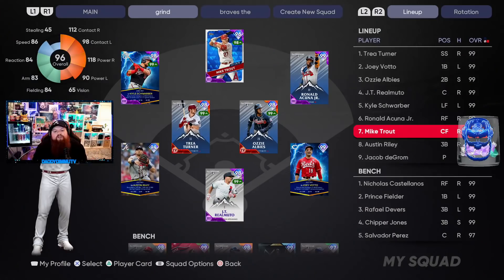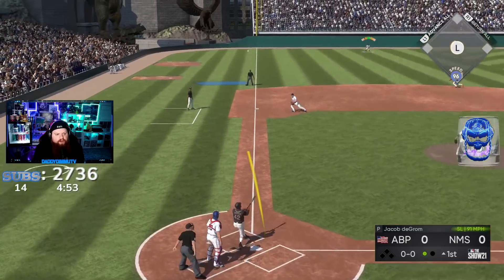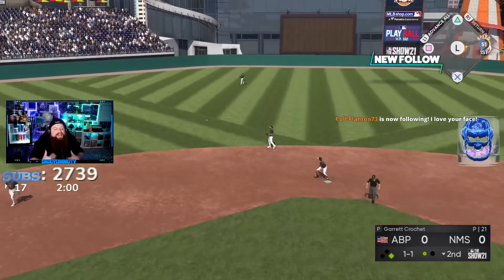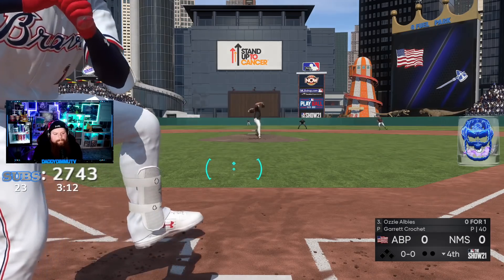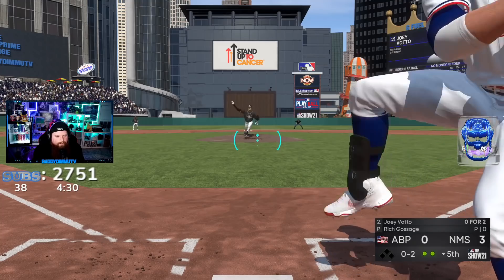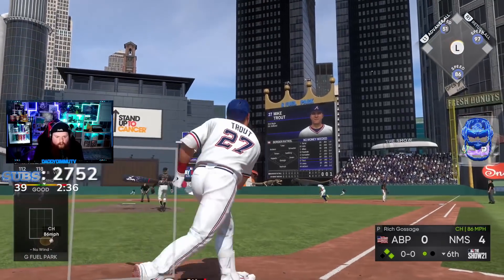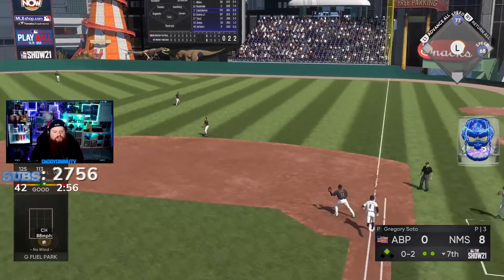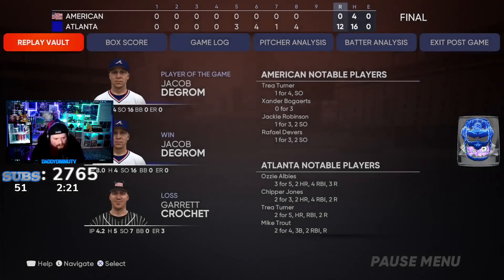NEW JOEY VOTTO MERCIES ON LEGEND DIFFICULTY! MLB The Show 21